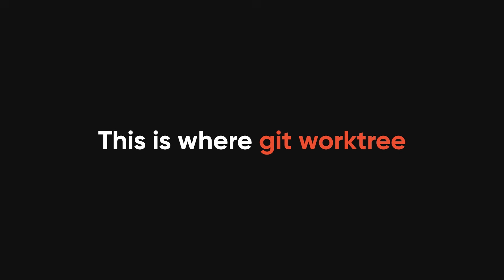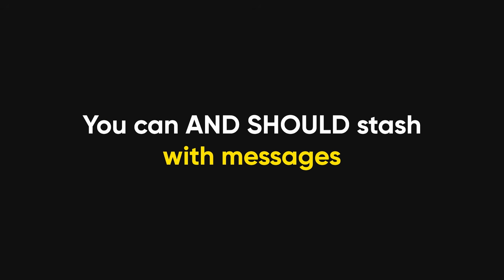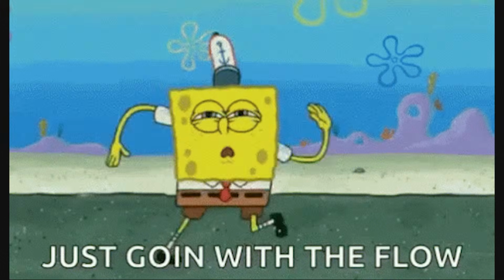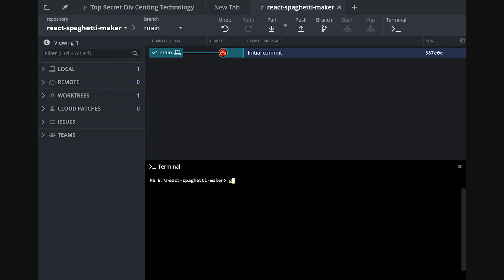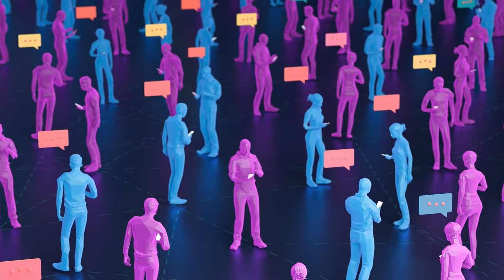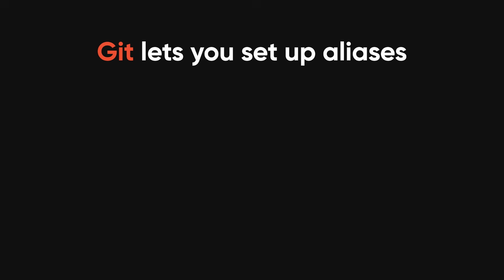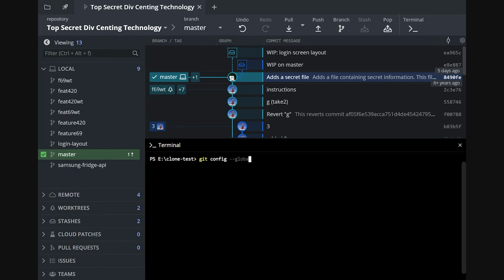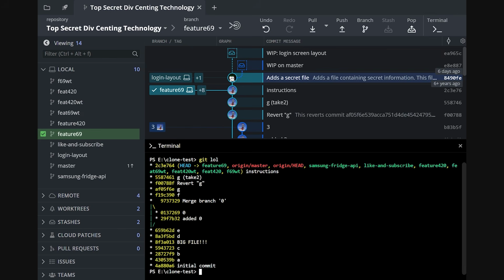You Have Been Using Git The WRONG Way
Make Git work for you. Try GitKraken Desktop for visual clarity, seamless branching & built-in AI.